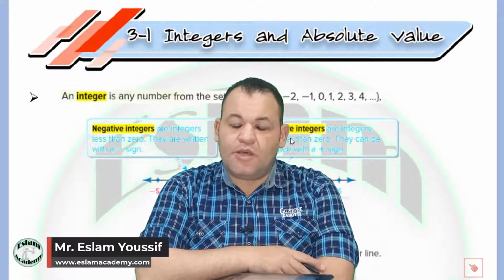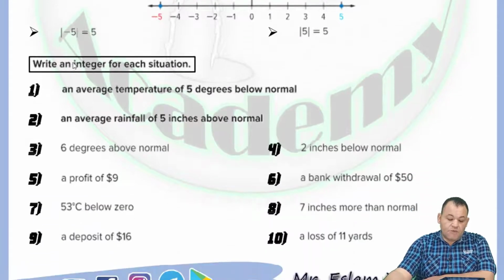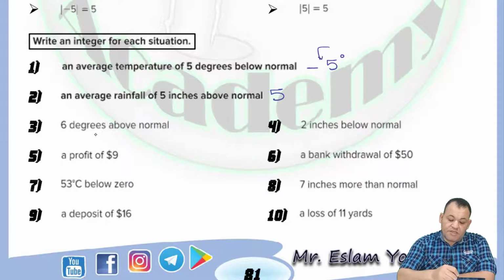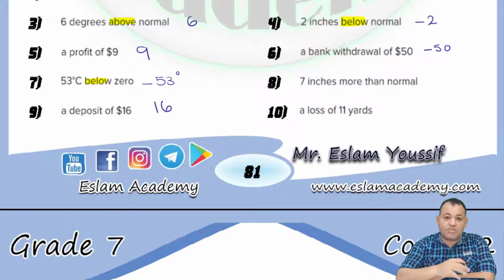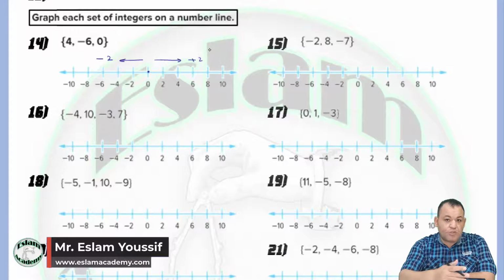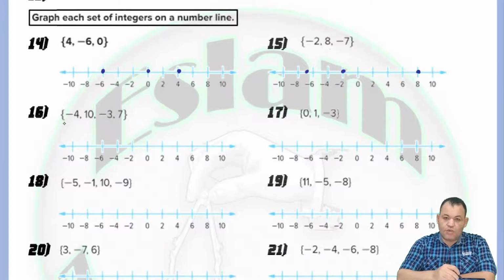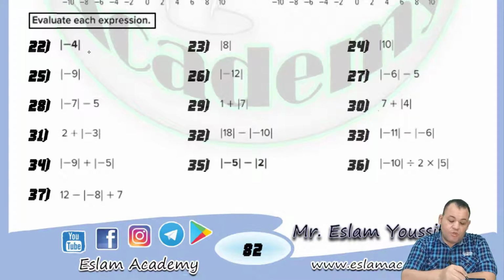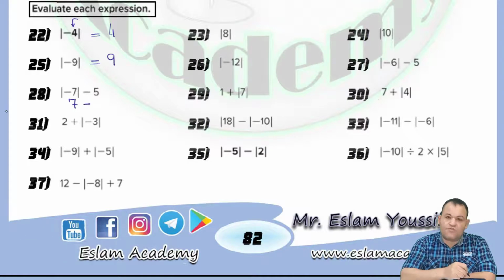Grade 7 – Chapter 3 – Lesson 1 [[ Integers and Absolute Value ]]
🔴BY: MR. ESLAM YOUSSIF & أ/ اسلام يوسف🔴